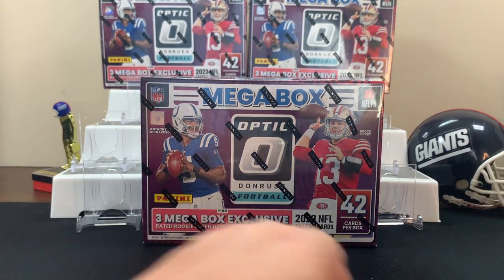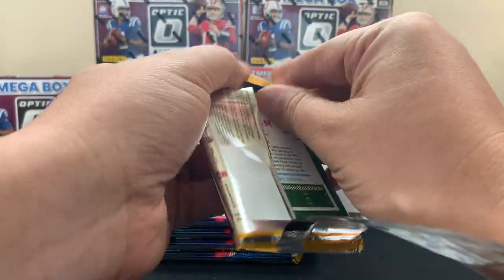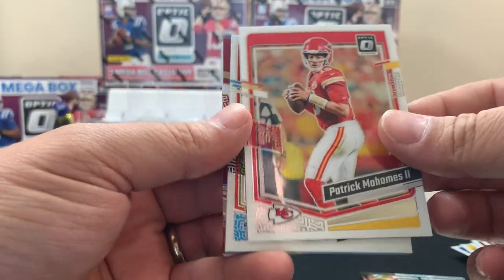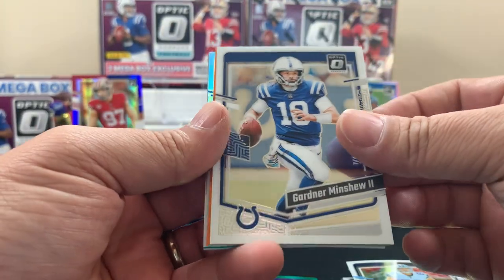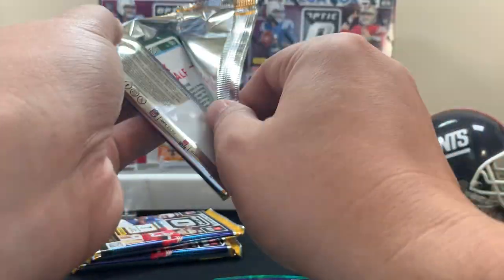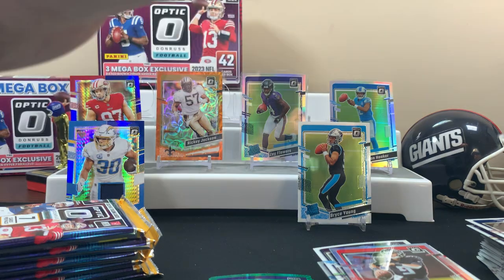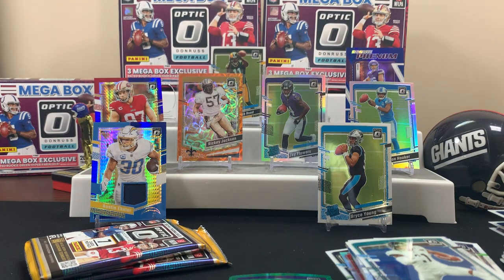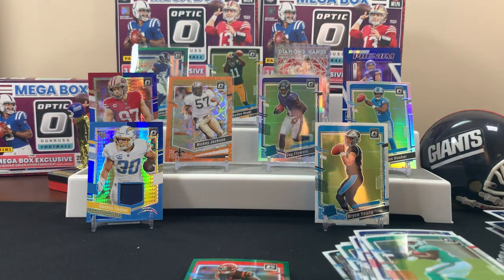RESTOCK SUCCESS! 🏈 2023 OPTIC FOOTBALL MEGA BOX REVIEW!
Opening 3 MEGA BOXES of 2023 Donruss Optic Football!  Always got fingers crossed for that Downtown! 🤞